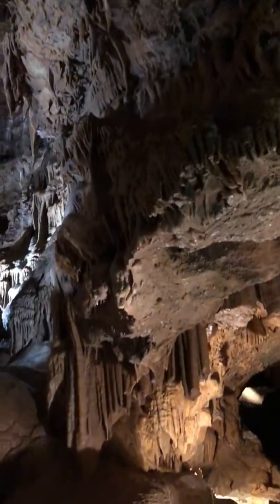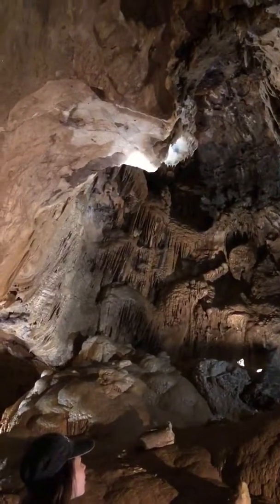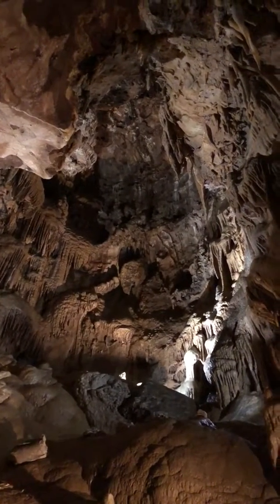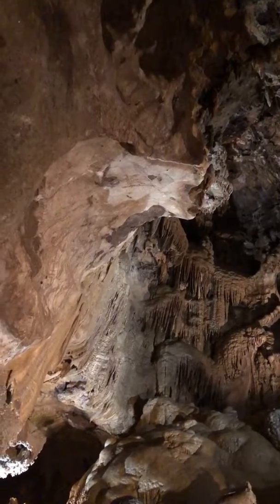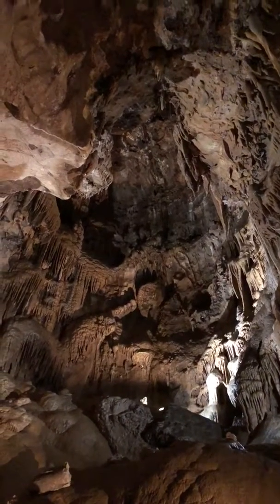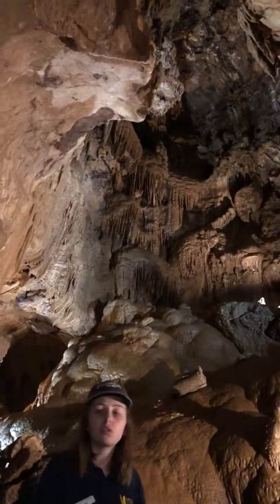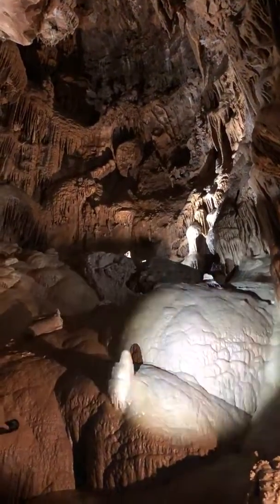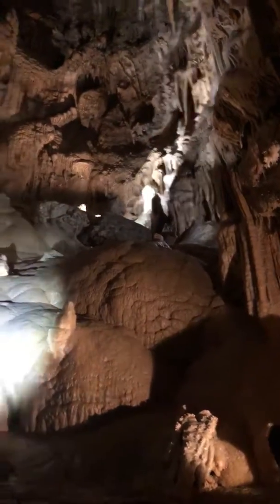Lake Shasta Caverns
Lake Shasta Caverns 是200萬年前形成的鐘乳石洞 純粹的石灰構造 洞内有多種奇觀如石筍 鐘乳石和流石